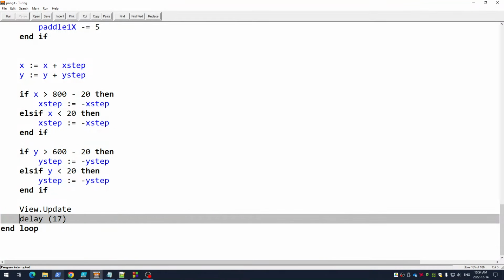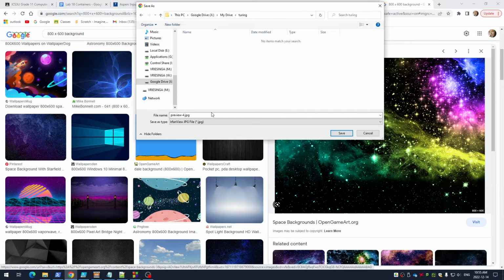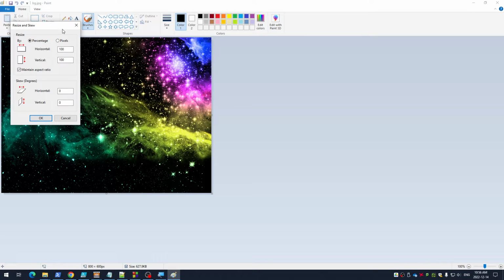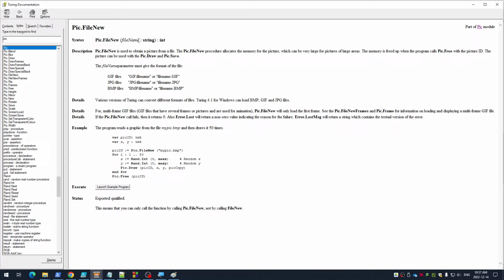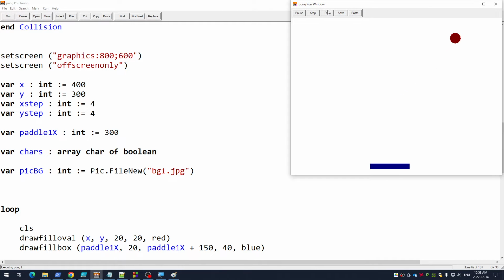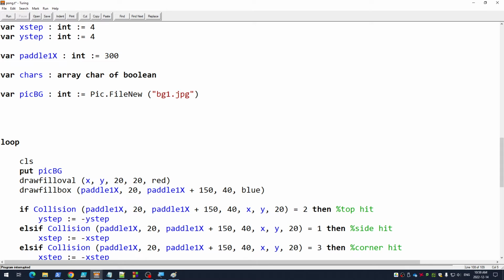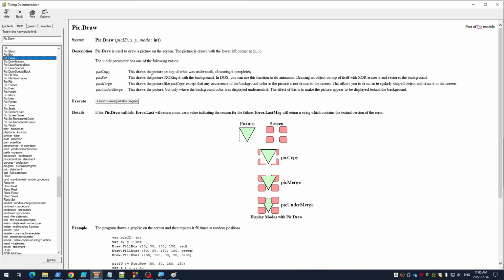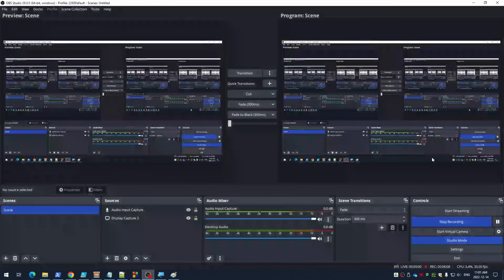Turing adding background images